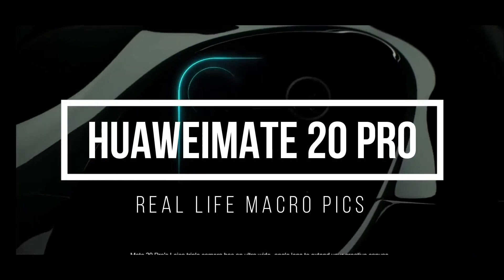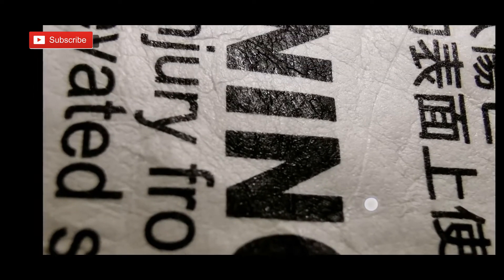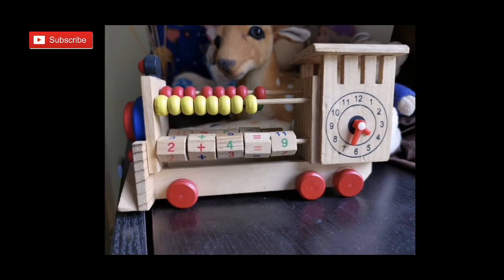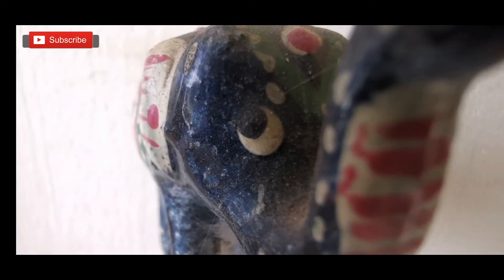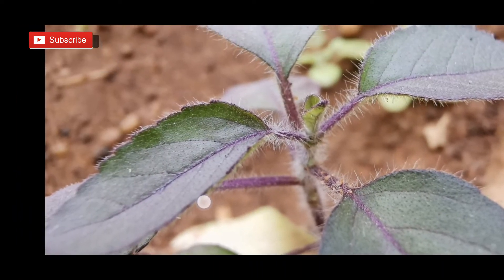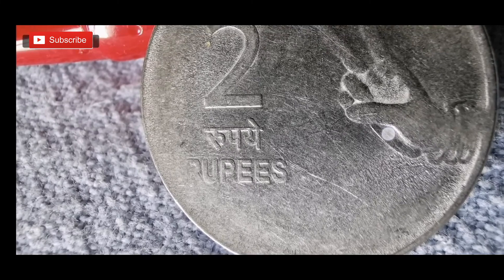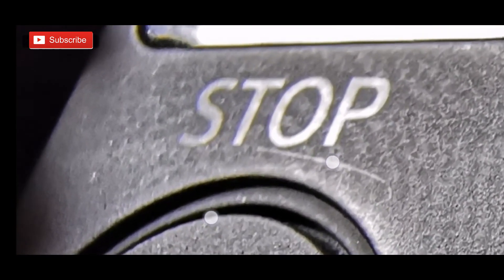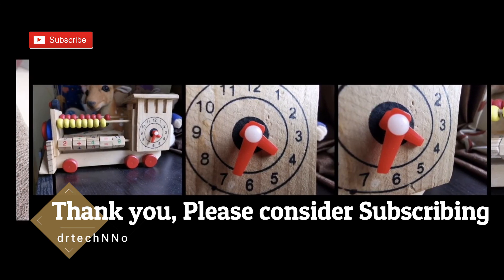Huawei Mate 20 Pro: Super Macro Mode. A real life pictures demonstration.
This is a small demonstration of some random real life pictures I took on the mate 20 Pro with its "Super Macro Mode".
This is not a demonstration of photographic skills as I am not accomplished enough, but  in creative people this Camera can create wonders.
This is one rare smartphone that has made me take tons of pictures over a short period by its sheer versatility.
I am overwhelmed by its capabilities both hardware and software wise.

Huawei Mate 20 Pro

Smart case I use for Huawei mate 20 pro